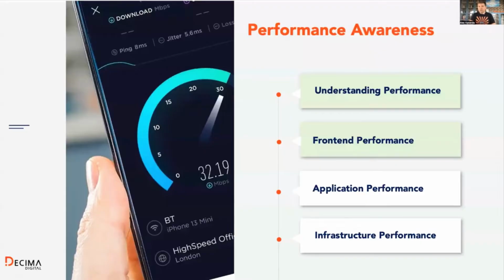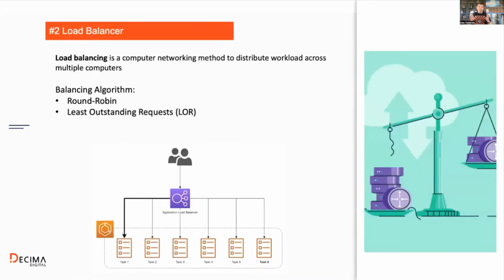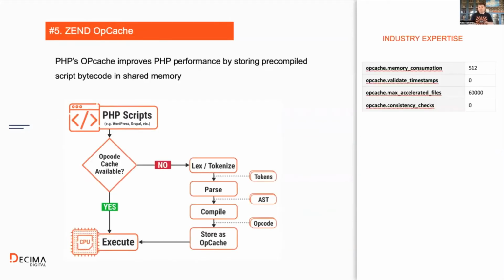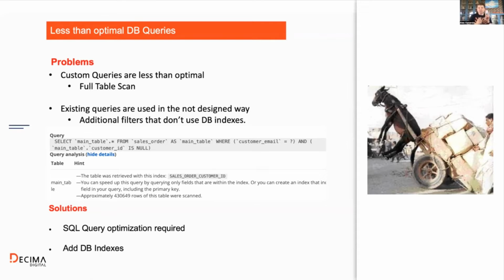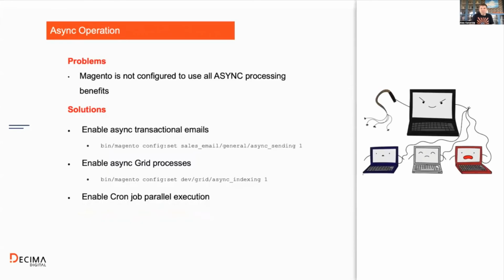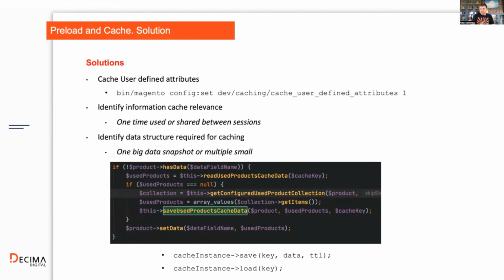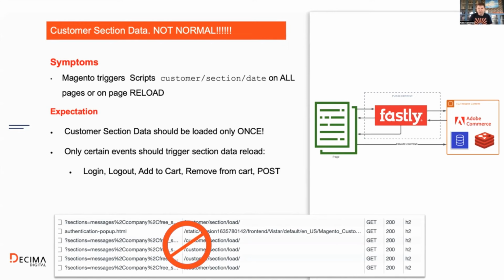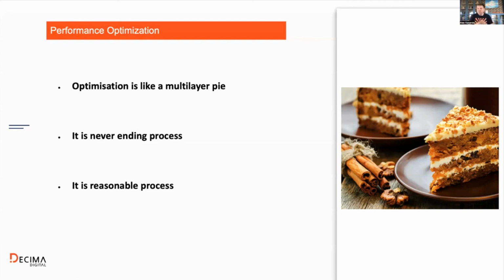30 min with CTO: Magento 2 Performance. Mission Possible. Part 2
The part 2 of Magento Perfomance Talks. In this video, Alex Karanda talks about the Application and Infrastructure performance and ways on how to improve performance.

00:00 Intro
0:31 Perfomance Components
0:49 Infrastructure Performance
2:58 Infrastructure Performance Services
7:55 Infrastructure Performance Optimization
8:32 Application Performance
8:57 Top 10 Magento Perfomance Issues and Solutions

Decima Digital delivers a full spectrum of Magento consulting and development services to clients from 20 countries globally.